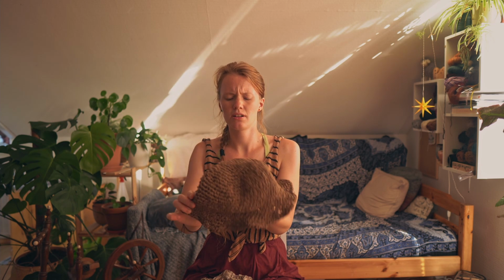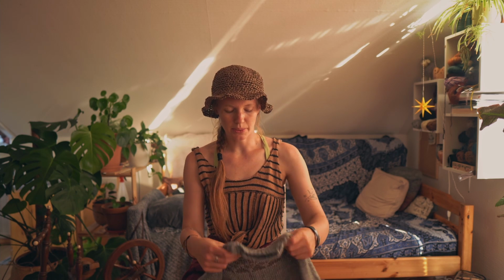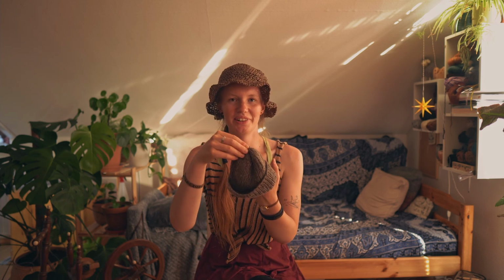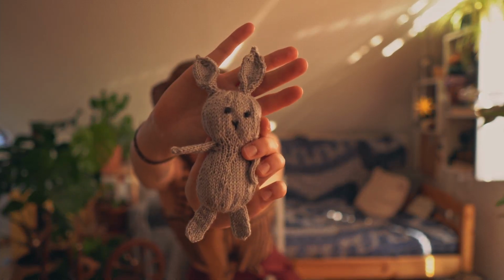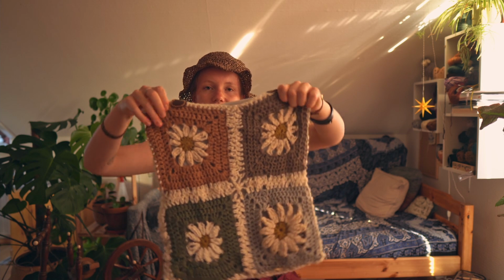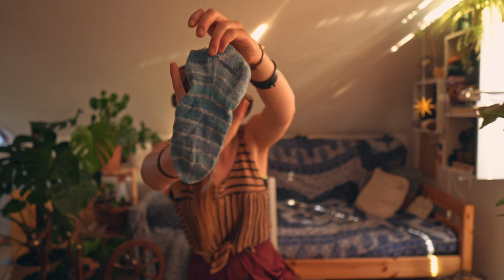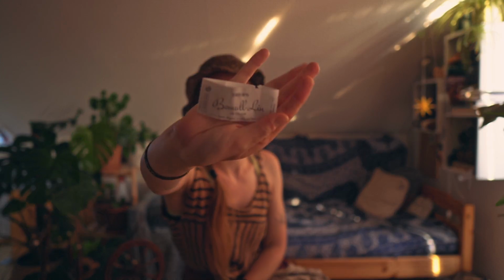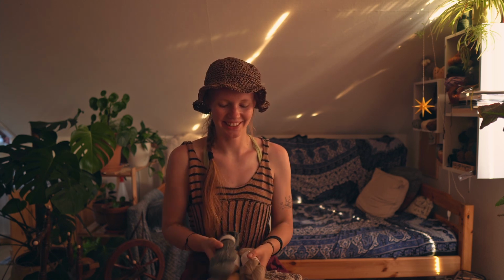Galad Knitting Circle - EP 22(I made a few BABY KNITS!)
In this little corner of the internet I'd like to share with you some of my  projects and hopefully make a lot of knitting buddies!

I have been pretty busy lately, but I'm back and hopefully will be uploading more videos frequently. I have made some newborn knits for a dear friend of mine and it's been so much fun!!!